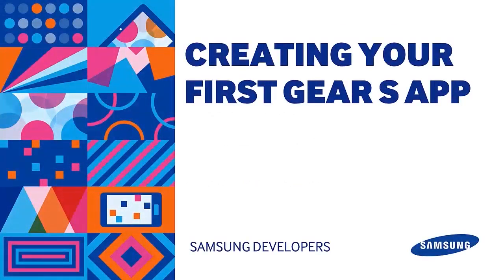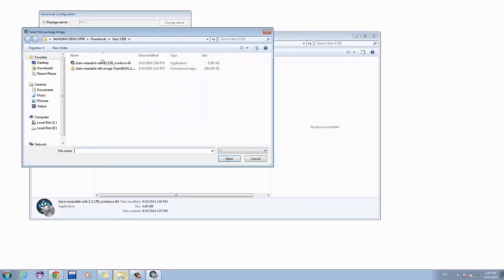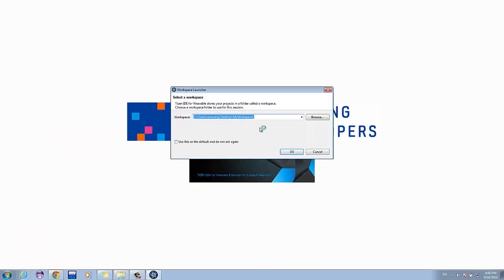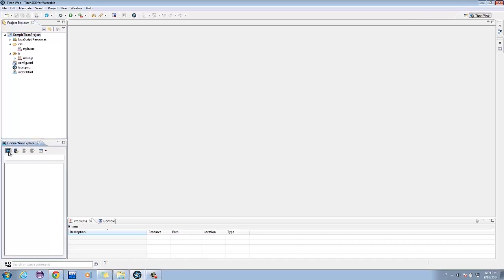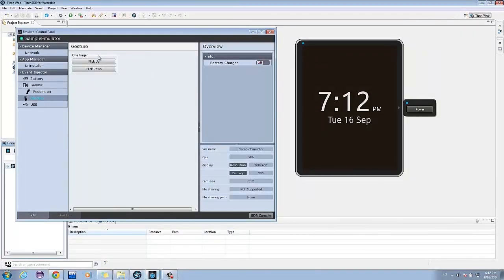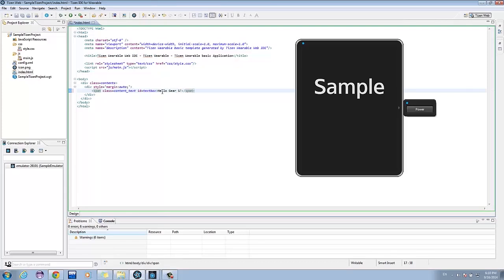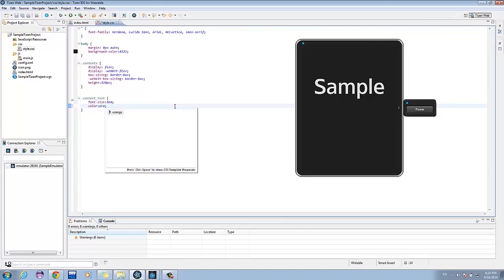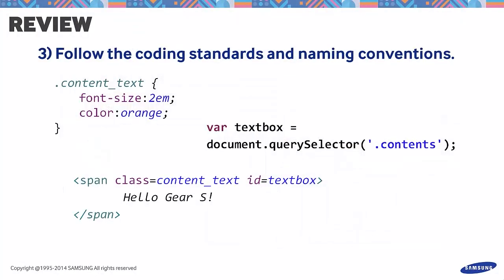[Tutorial] Creating your First Gear S App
Samsung Wearables now has a new edition to its line, the new Samsung Gear S. This was released last 5th September 2014 during IFA in Berlin, Germany.

The Gear S has new features that consumers would be able to use in their daily activities, and developers to create new application using the rich user interface of the Gear S. This walkthrough would enable developers to know the foundation for the Gear S. Simply follow the instructions found in the video and you are set to create a basic “Hello Gear S”.